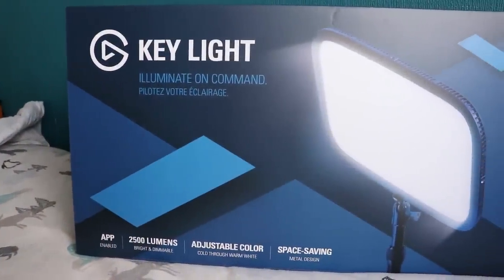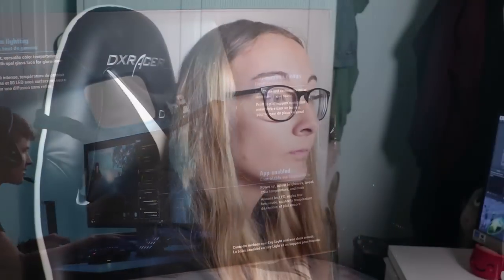LET THERE BE LIGHT - Elgato Key Light | My Gaming Setup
I got my hands on the Elgato Key Light which is a massive improvement from working from natural light. Easy to set up, doesn't take up half of my bedroom and doesn't produce heat? Sounds like my kind of light!

Origin ID: EnglishSimmer

Microphone: Rode Podcaster
Screen Recorder: OBS Studio
Editor: Adobe Premiere Pro
Chair: DX Racer